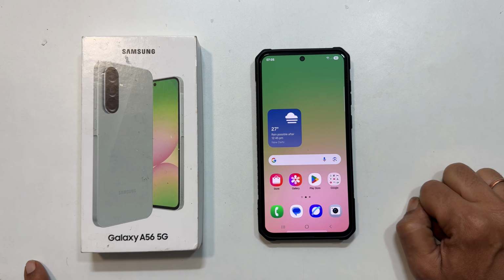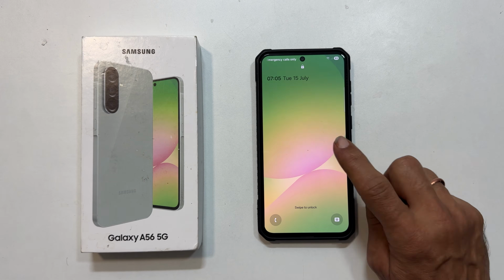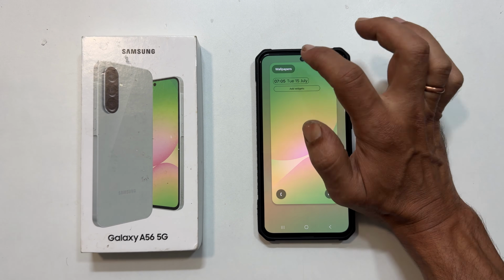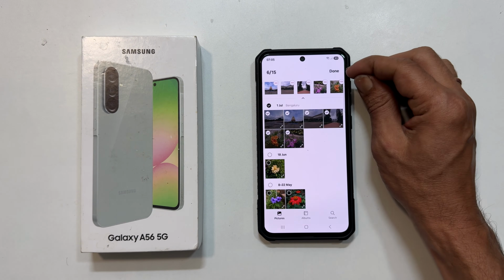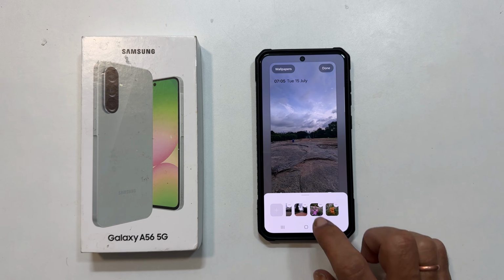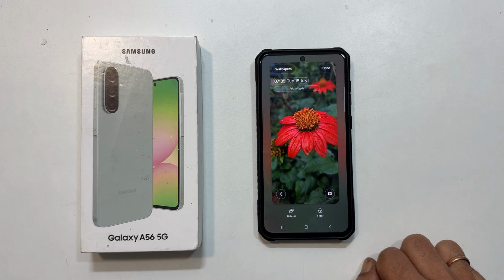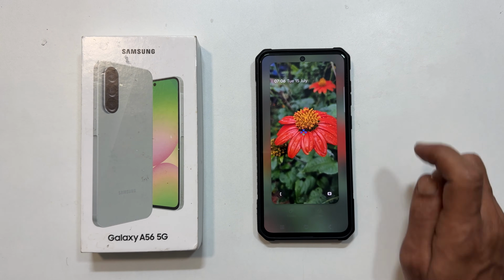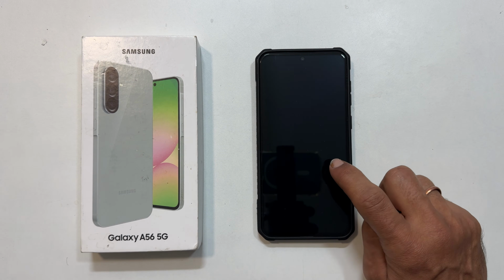How to Set Multiple Lock Screen Wallpapers on Samsung Galaxy A56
Want to personalize your Samsung Galaxy A56 lock screen? This quick tutorial shows you exactly how to set multiple wallpapers that change every time you unlock your phone. Learn how to choose photos from your gallery, manage your selections, and apply filters for a fresh look.